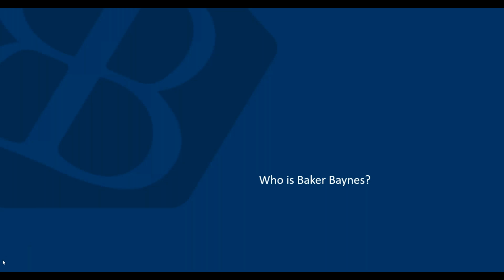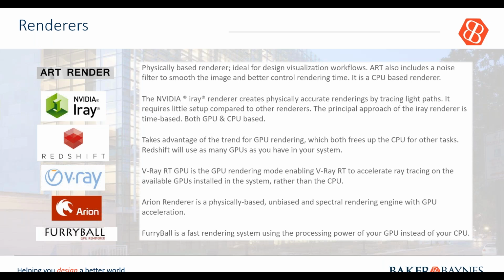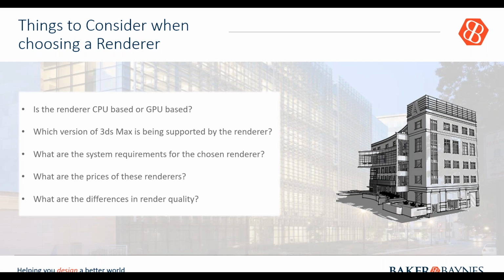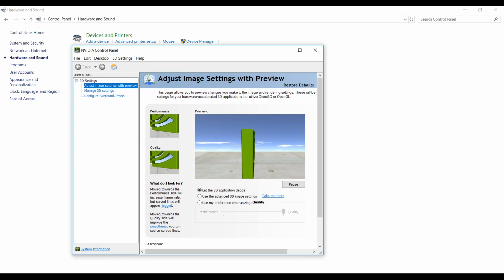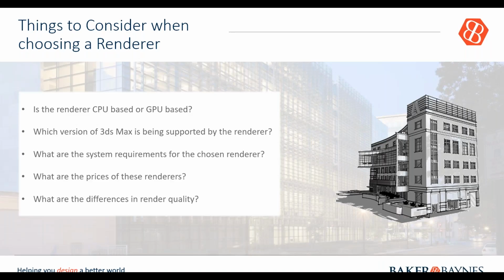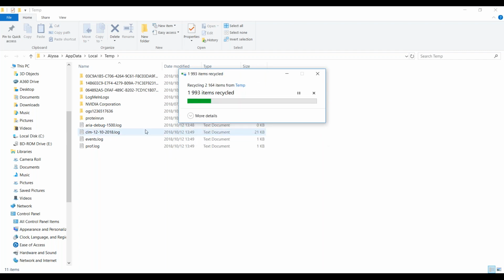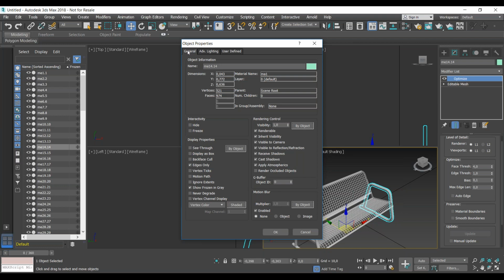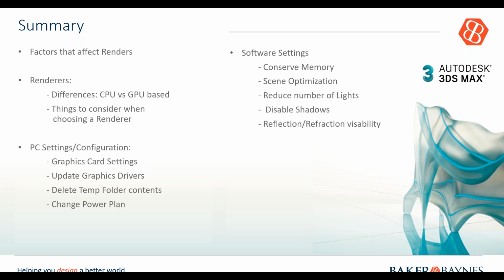Optimizing your 3ds Max for Renders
We often struggle to find the perfect computer to aid us with those time consuming but stunning renders & animations.
This webinar will inform you of the processes involved with both your computer and 3D Studio Max so that you can make a better decision when purchasing a new render machine.

We will also show you how to make the most of your current system together with the different renderers that are available for you to use with 3D Studio Max ensuring the most optimum use of your resources.